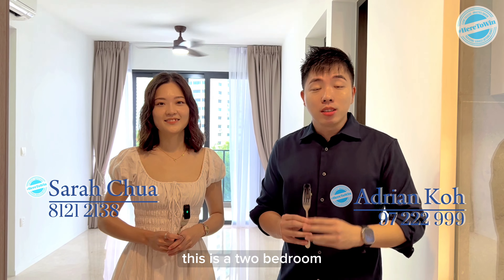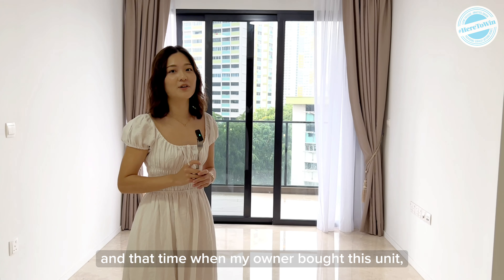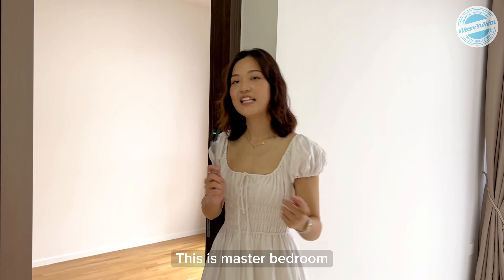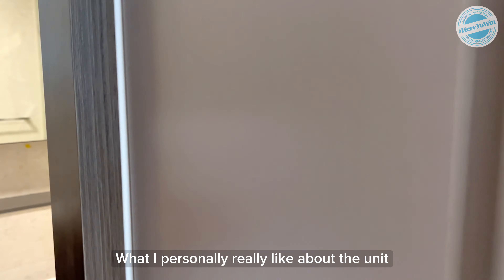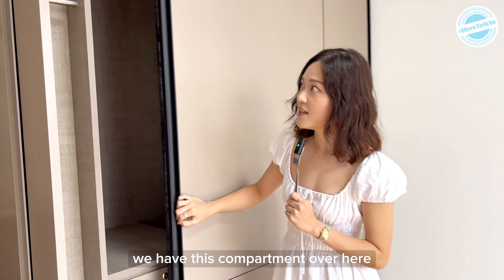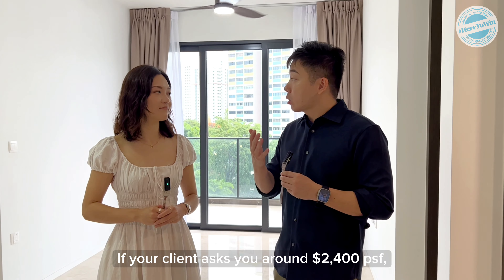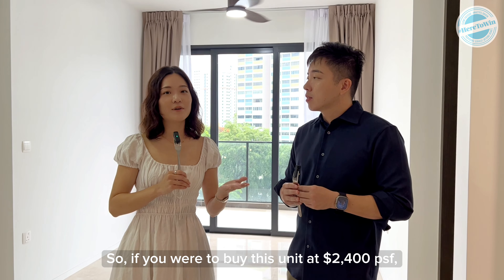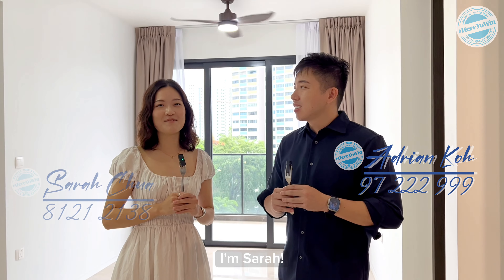Avenue South Residence | 2 Bed 2 Bath Unblocked View | Property Home Tour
- Brand new 2 bed 2 bath for rent
- Efficient layout
- Decent size bedrooms.
- Well ventilated
- Highly accessible
- Close proximity to Tiong Bahru and Vivocity etc.

Easy access to- CBD- Mapletree Business City- Upcoming Outram Medical Campus.
~ 4mins walk to Outram Medical Campus
~ 9mins walk to Cantonment MRT
~ 10mins walk to Outram Park MRT.

Call Adrian @97222999 and Sarah @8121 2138 to view!